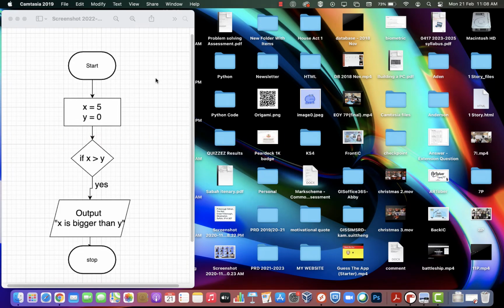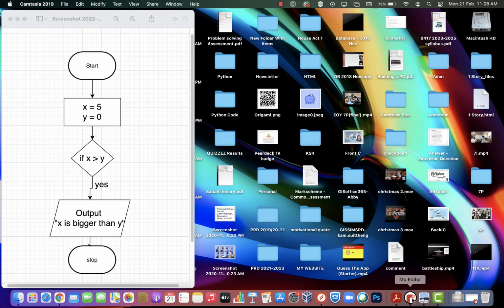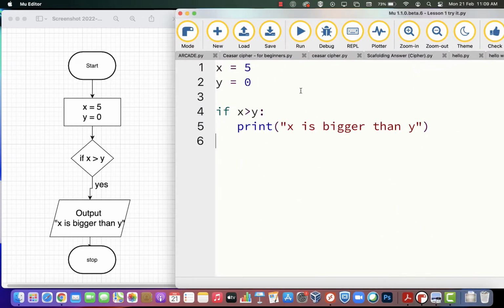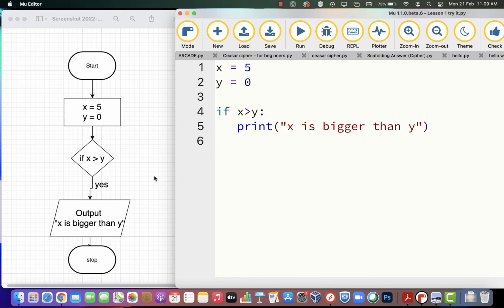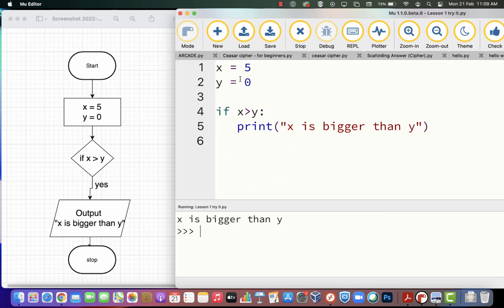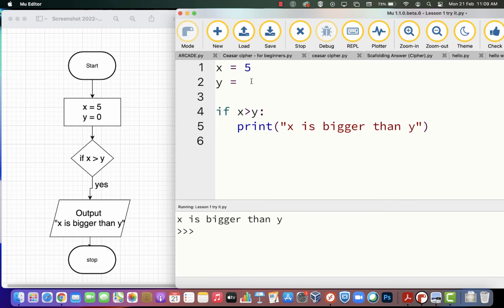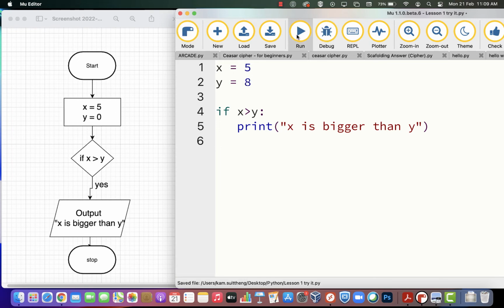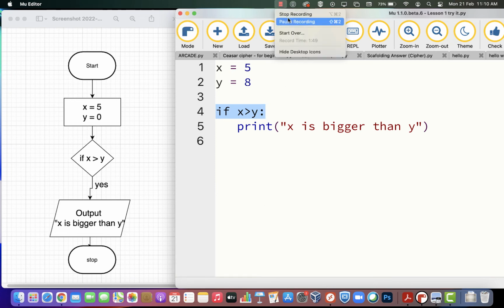Python IF stmt P1